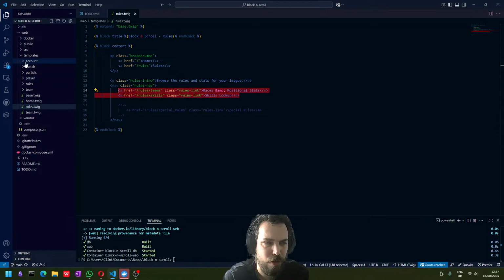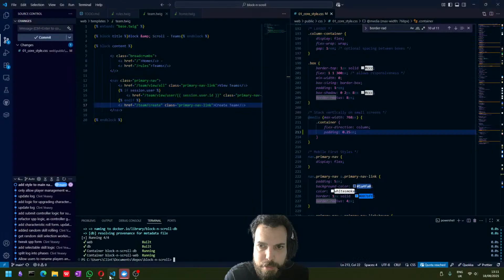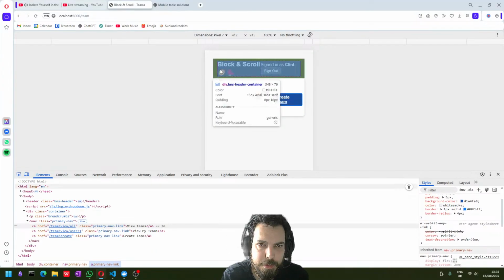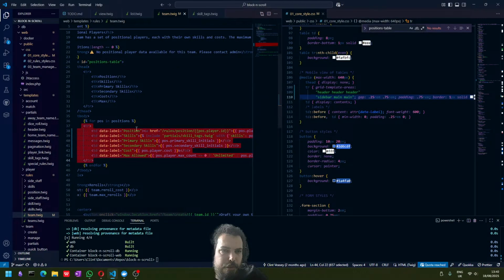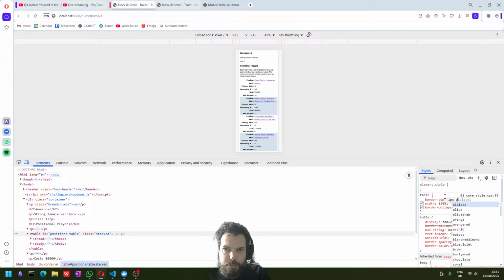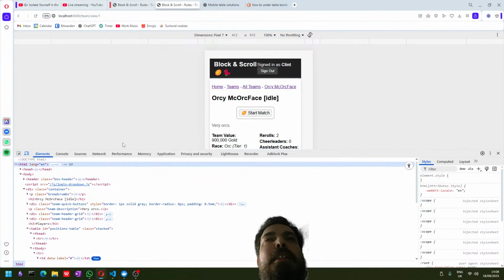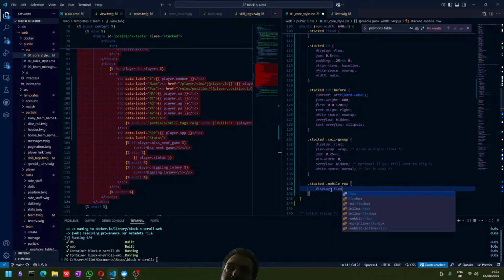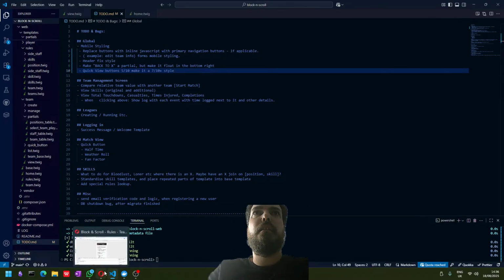Block N Scroll Dev Log: The Story Continues